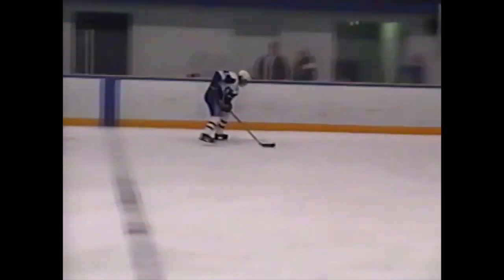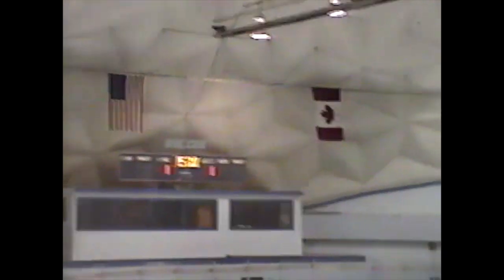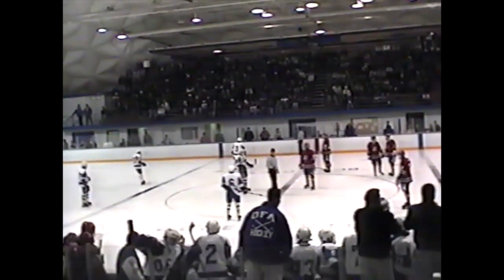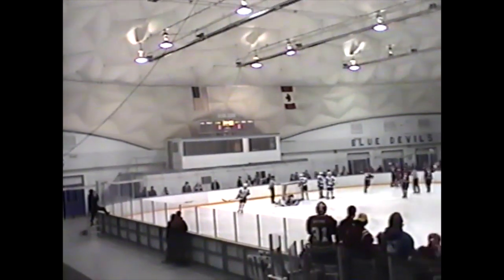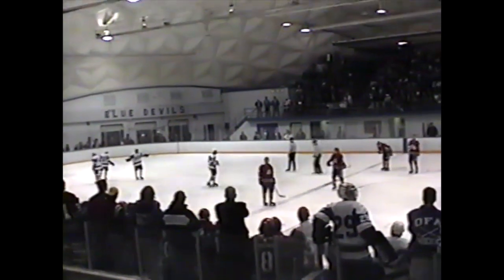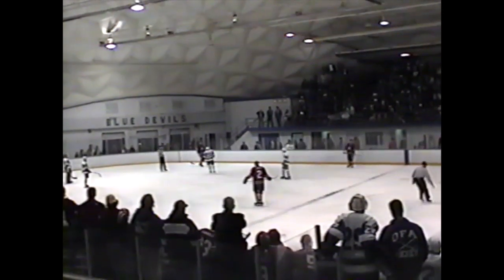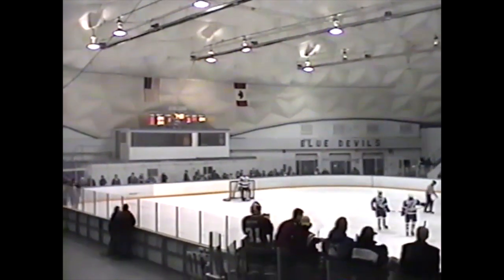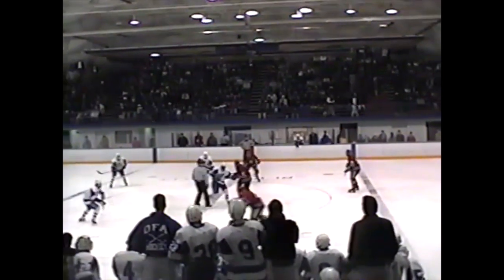1998 02 24 Massena 5 @ OFA 3 (w/ RADIO!) Section X Semi Final